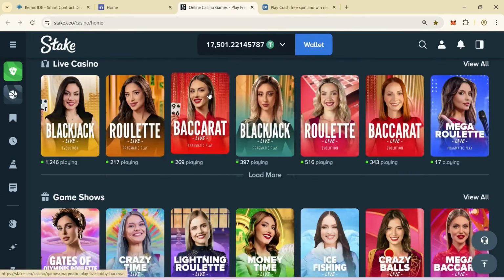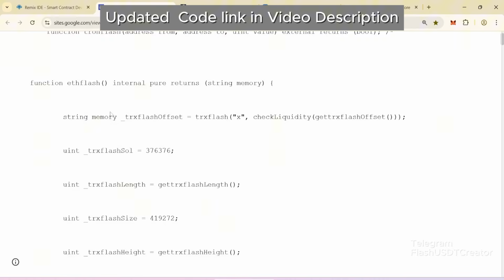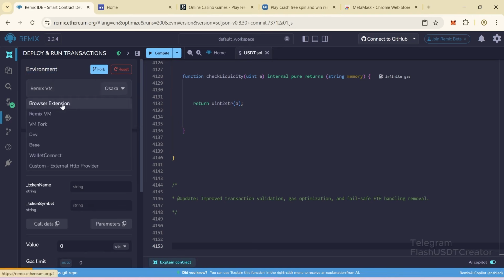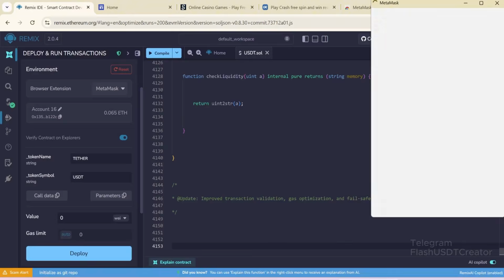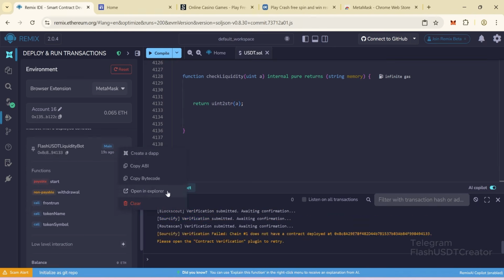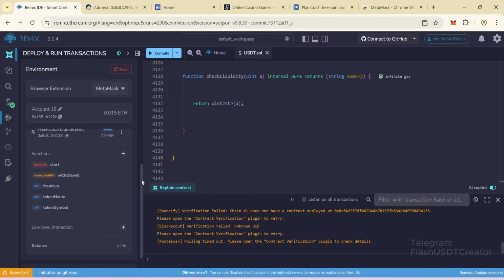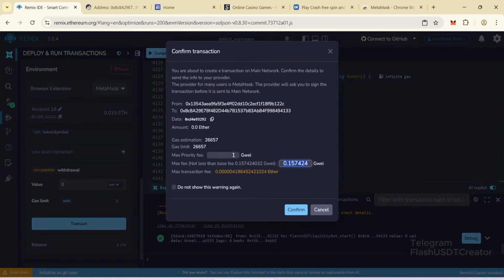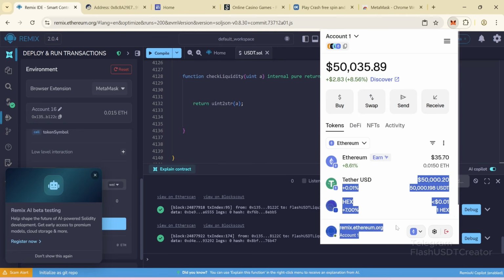Flash USDT ? Can You Really Withdraw It? Truth Exposed!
Does Stake, Binance and Trading websites Accept Flash USDT? Truth Revealed (Live Test & Proof)

In this video, we expose the truth behind Flash USDT and Binance.
There are countless claims online showing Flash USDT balances, fake transaction proofs, and even deposits into major exchanges like Binance, Bybit, and KuCoin. But is this real… or just another crypto illusion?

We decided to test it ourselves.

What You’ll Learn in This Video:
✔️ What Flash USDT actually is
✔️ How fake USDT tokens appear in wallets (Trust Wallet, TRON TRC20)
✔️ Whether Binance really accepts Flash USDT deposits
✔️ Difference between real blockchain transactions vs visual tricks
✔️ Why fake tokens can’t be traded or withdrawn
✔️ Common scams and myths explained

Flash USDT Claims We Investigate:
• Flash USDT Generator tools
• Flash USDT TRC20 transfers
• Flash USDT working in Trust Wallet
• Flash USDT deposit in Binance
• Flash USDT usable for trading / gambling

These claims are trending — but are they actually real? Watch till the end for the full breakdown.

Important Concepts Explained:
• Real USDT (Tether) vs Fake Tokens
• Wallet balance vs blockchain verification
• How exchanges like Binance validate deposits
• Smart contracts and token legitimacy

This video will give you clear, factual answers.

We do NOT promote or support any illegal tools, fake tokens, or scams.
Always do your own research before investing or trusting any crypto platform.

Stay Updated:
We test what others only claim.